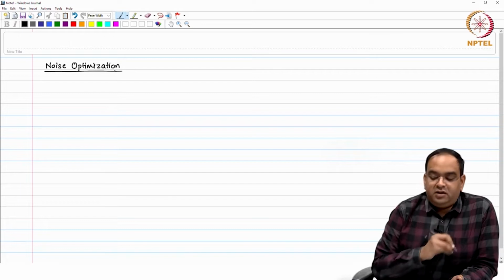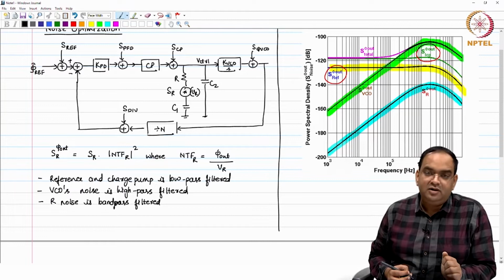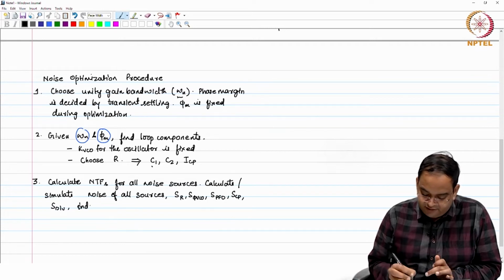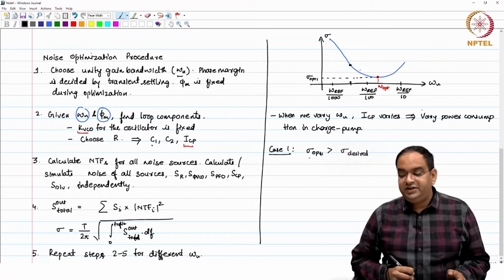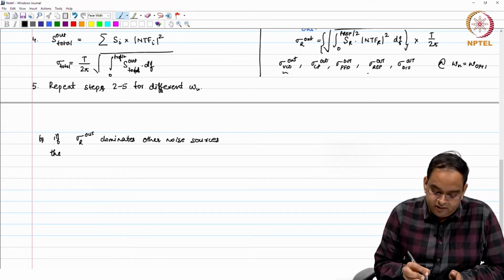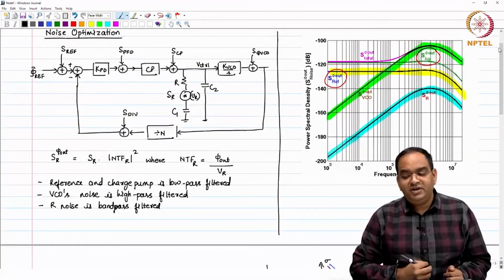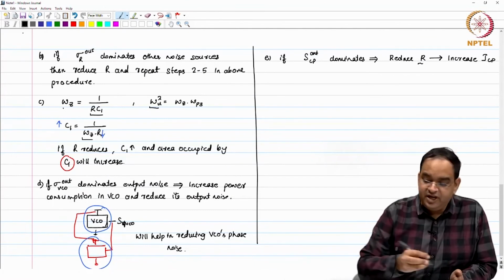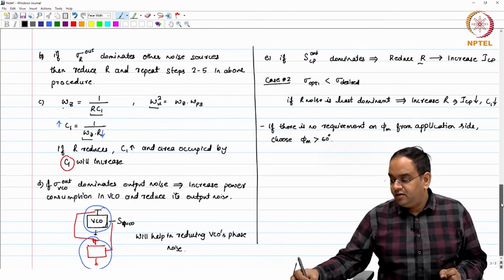Lecture 34: Noise Analysis In CP-PLL: Part III